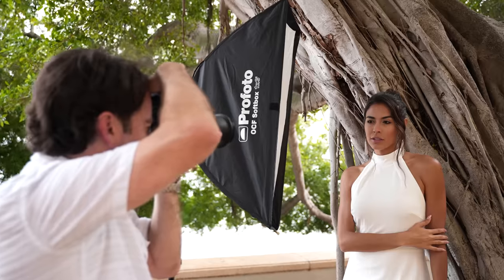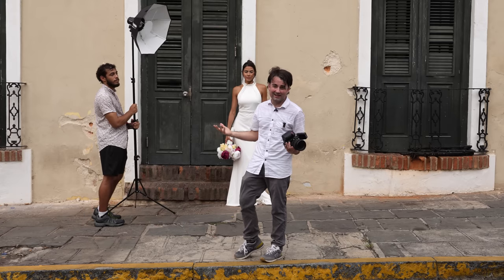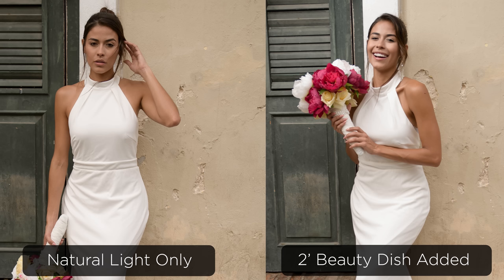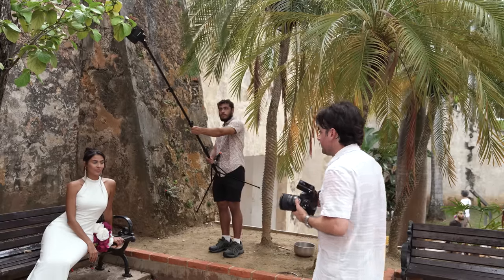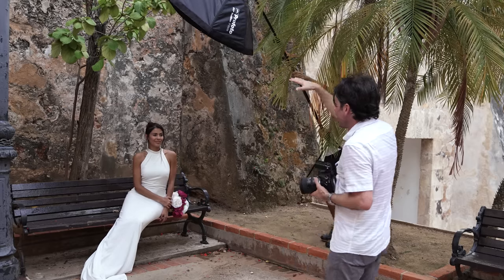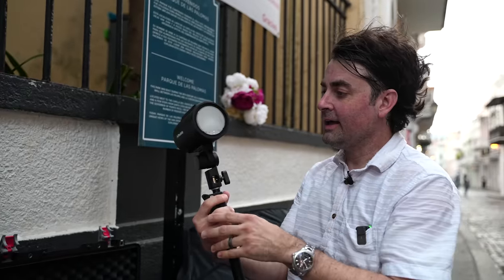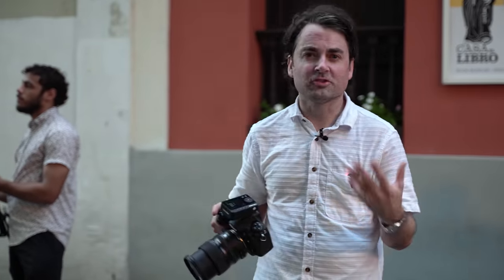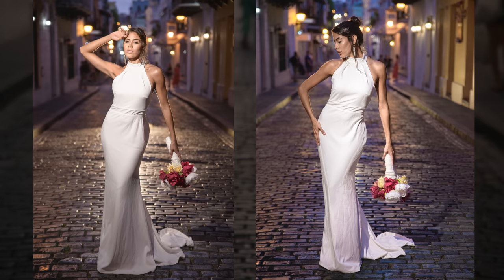6 Lighting Setups for Wedding Photographers Part 2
Watch The FULL discussion on Wedding Photography tips here on Profoto's Geared Up:➡️

💻Software📀
Adobe Creative Cloud

Understanding lighting and being able to add supplemental lighting when shooting on location portraits is a vital part of being a professional photographer. No genre depends on mastering this skill more than wedding photography. Wedding Photographers are often faced with unfamiliar locations, less than ideal natural light, and tight timelines that don't always make way for epic photography. Therefore the best wedding photographers learn to use additional lighting techniques quickly and efficiently to produce the best images possible on such a tight shooting schedule.

In this two part series, Patrick Hall walks you through 6 of his favorite lighting setups that you can use on your own location based portraits. These lighting setups include a mix of different lighting modifiers ranging from hard light reflectors, large softboxes, small fresnel lenses, and even gels used to balance warm city lights.  This second  video focuses on adding a little punch to your natural light shots using a beauty dish, creating cinematic down-lighting using medium sized octaboxes, and creating fashion forward street portraits at dusk by balancing the warm city lights with 2 gelled hard lights .